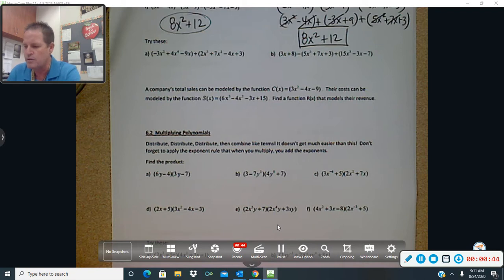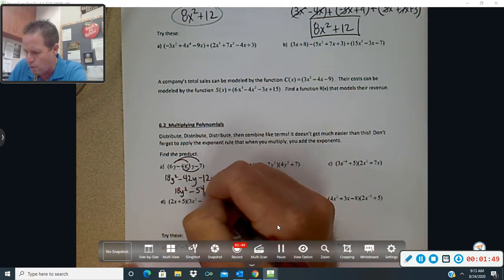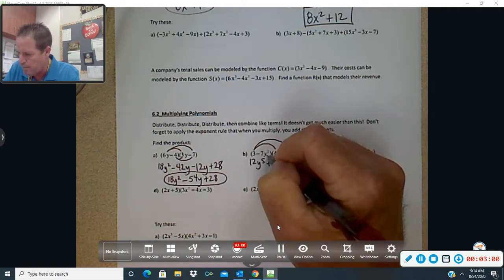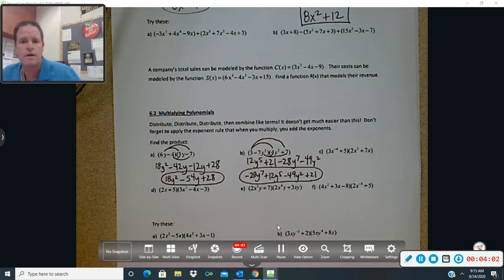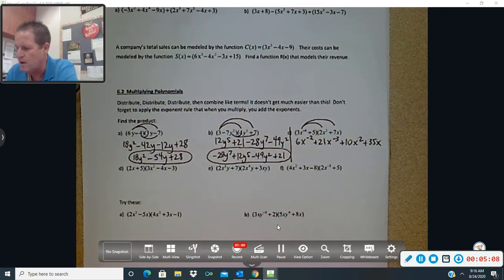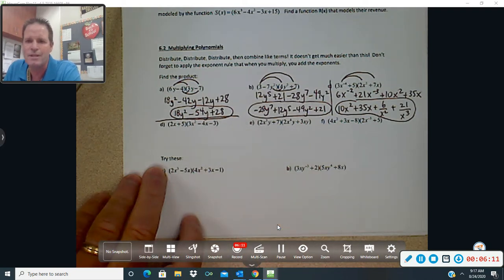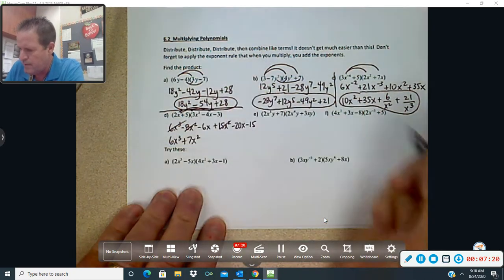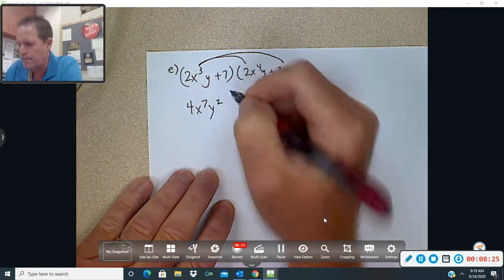Multiplying Polynomials 6 2 pt 1